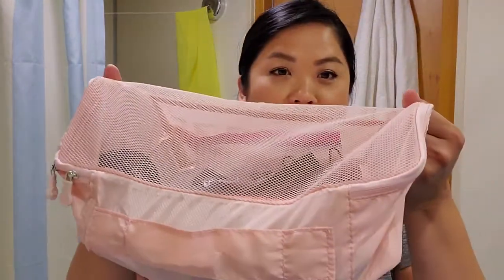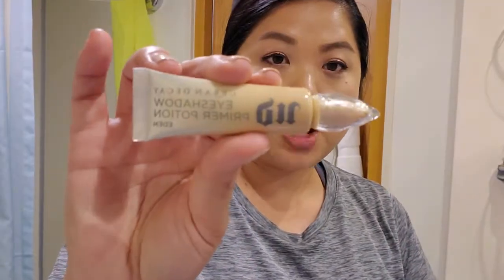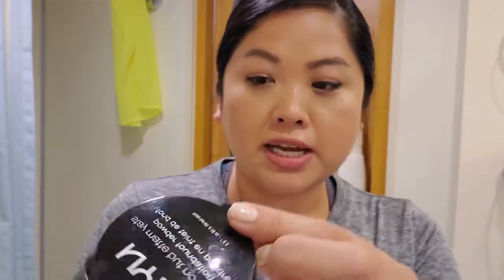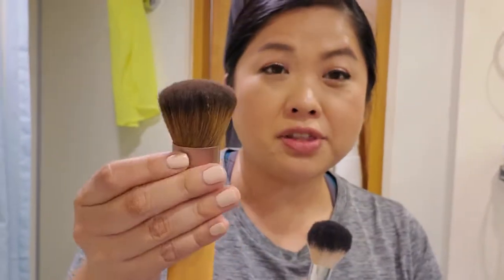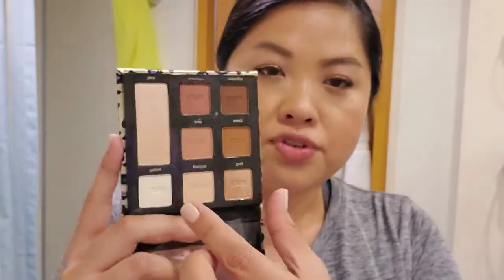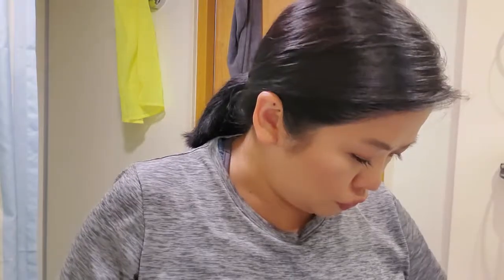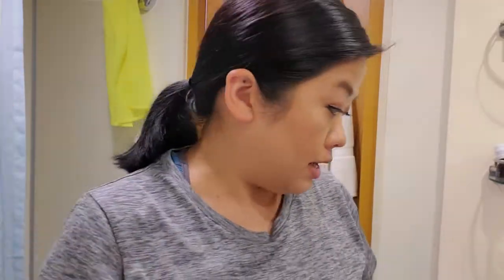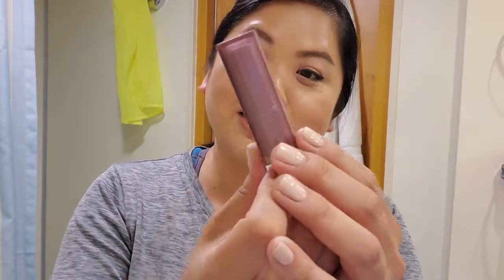What's in my Makeup Bag? (Cruise Edition) 🚢💄💋💅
I haven't even unpacked yet from my recent cruise but wanted to upload some videos that are ready to go like this one.  The one after will be about toiletries.  The vlogs will take a bit more time but they will be coming if the footage passes mustard.  I had a great time!

Sam